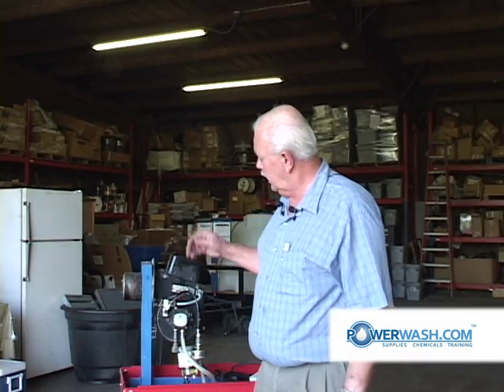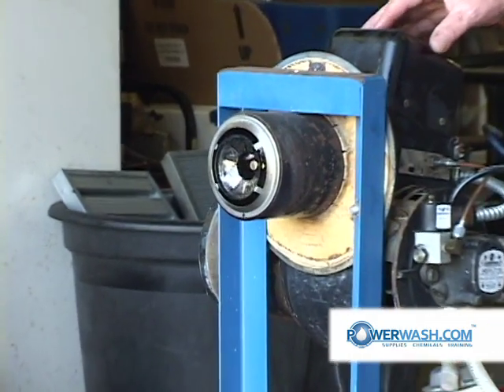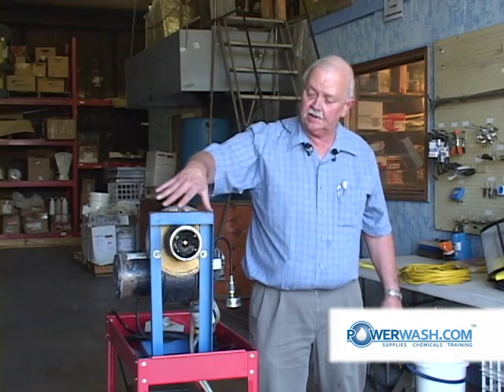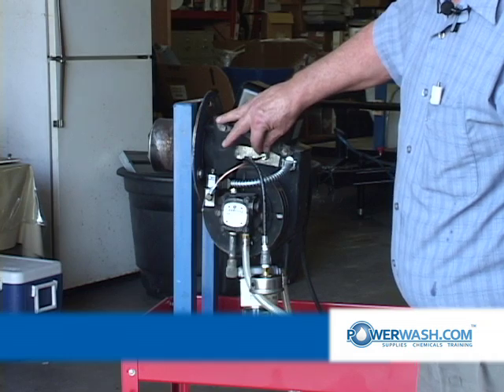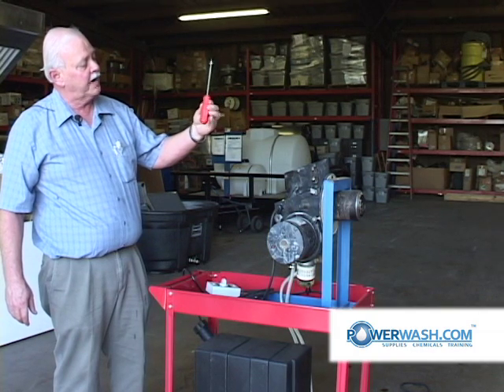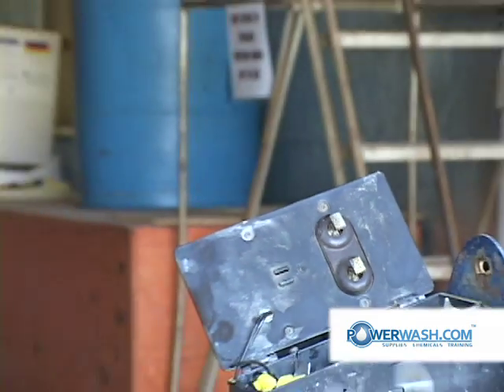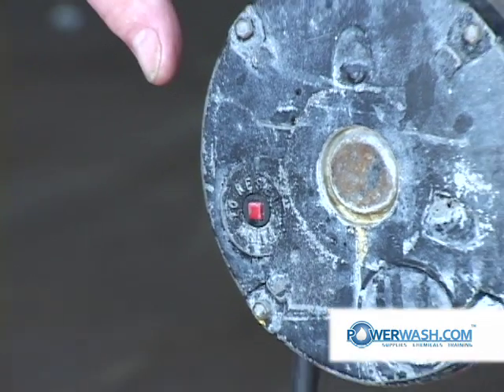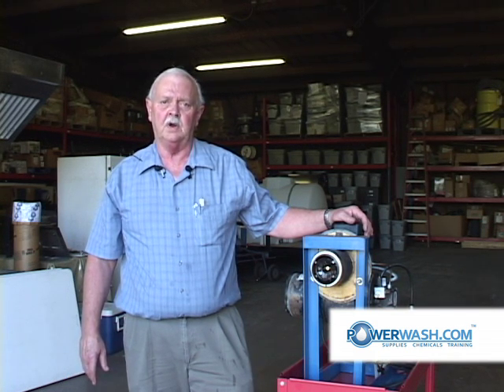Power Washer Burner Trouble Shooting | How Does Oil Fired Burner Work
In this video, you'll learn how an oil-fired burner works, and the basic oil burner maintenance and troubleshooting tips as it relates to the pressure washing industry.

Years of experience as a maintenance mechanic have taught me the wisdom of the old saying, "An ounce of prevention is worth a pound of cure."
Most burner problems stem from bad or dirty fuel or water in the fuel. You should always top your fuel tank off before putting your unit away for the night. This keeps condensation from forming in your fuel tank.

There is no better way to be reasonably certain that your heater will serve you as it is intended than to take care of it. Here's how:

1. You should only use clean, top-quality fuel in your oil burner.

2. You should use a fuel filter with a water separator.

3, You should check the water separator daily.

4. You should change your oil burner's filter periodically as needed.

The key components of the burner system include the fuel pump, fuel solenoid, burner transformer, and a combustion blower motor. For your burner to work, you need three things: air, fuel, and a spark. Once you turn on your burner and pull the trigger, the fire starts immediately. It immediately stops when you release your trigger.

If your burner does not come on, the first thing is to determine which one of the three things required -- air, fuel, and a spark -- is not there.

Check your fuel tank. If there is fuel, turn the burner on. We  demonstrate a couple of ways to ensure your burner is getting fuel. If you aren't getting fuel, then you'll have to troubleshoot further back in your pressure washing system.

Next, check for spark by looking at your burner transformer. This can be dangerous and should be done using the proper tools and with proper precautions.

Finally, if your fan is not turning, you'll need to check your boiler motor. Low voltage can cause the motor to run too many amps and trigger the red overload button. Another probably can be caused by water getting into your fuel pump.

I hope you enjoy and learn something new from this burner troubleshooting video.

To learn more about hot water systems and other pressure washing equipment, we recommend the PowerWash University 201 online course

Powerwash.com is your one-stop-shop for those in the mobile power washing industry. With a full line of hot and cold water pressure washers including customized power washer trailer packages, we strive to exceed each business’s individual needs. We offer a complete selection of detergents for all aspects of power washing including truck washing, kitchen hood exhaust cleaning, house washing, concrete cleaning, wood restoration, awning cleaning, and more.

We complement our line of speciality products with comprehensive training from PowerWash University, which provides hands-on and online training, with subjects including kitchen exhaust cleaning, truck washing, concrete cleaning, house washing, wood restoration, power wash maintenance, and repair, graffiti removal, awning cleaning, and sanitation.